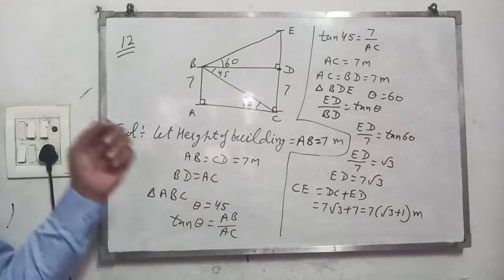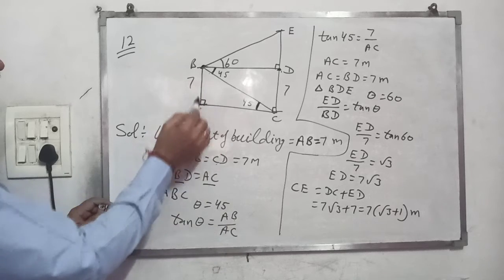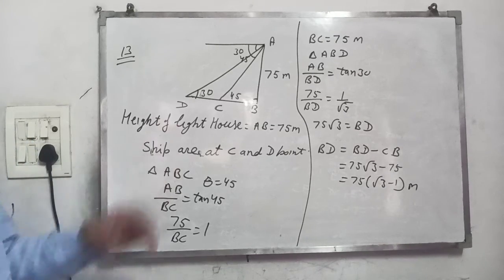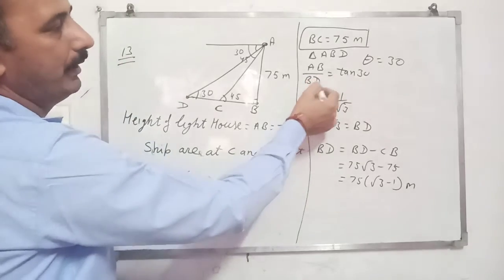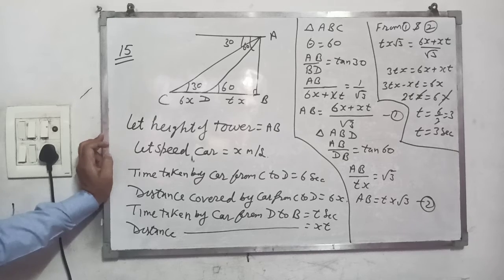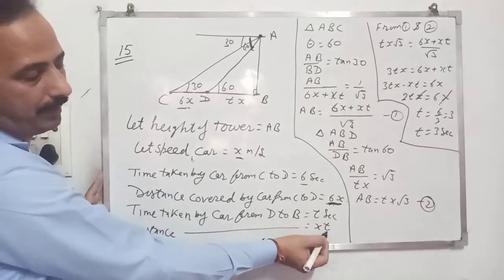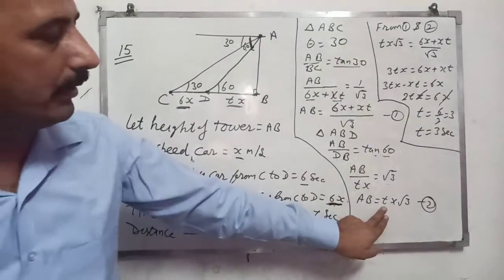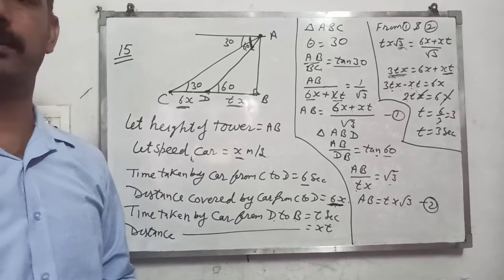Application of trigonometry part 2 exercise 9.1